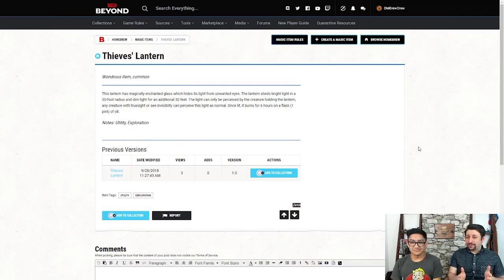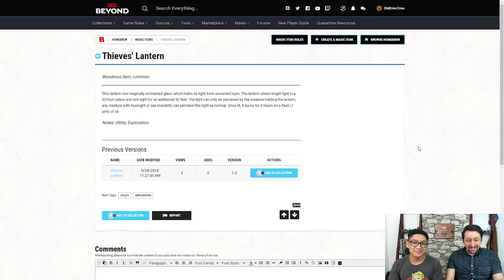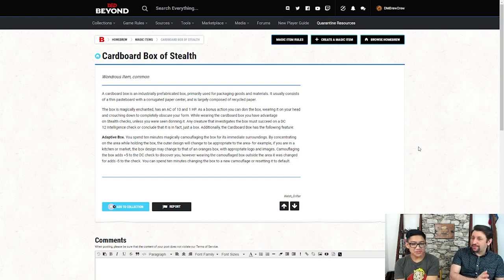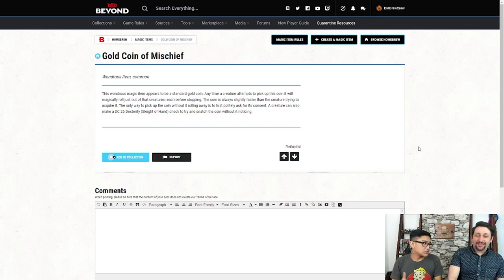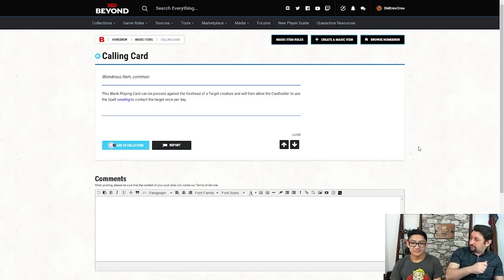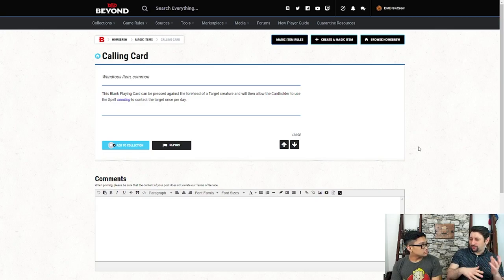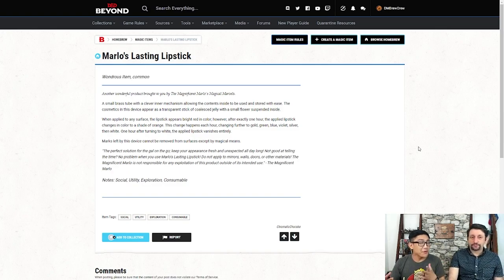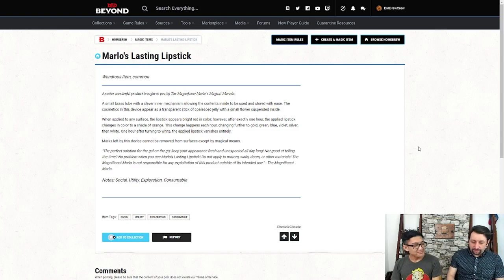5 Radical Home Brew Rogue Items - D&D 5e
There is a lot of great items hiding away on DNDbeyond that never get the credit they are due. Here are 5 of our favorite homebrew rogue items from DNDbeyond you can add to your homebrew D&D campaign!

Talk to us on Reddit!